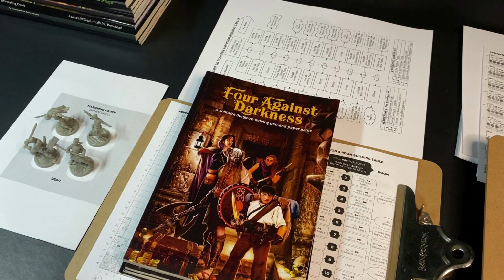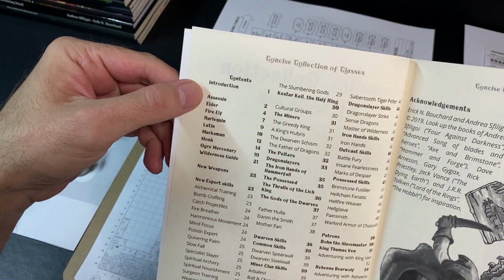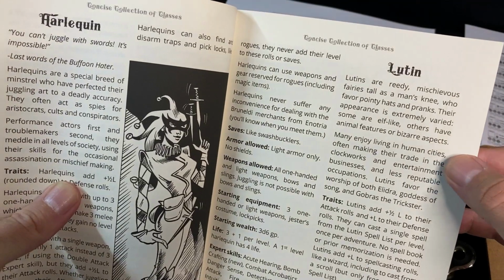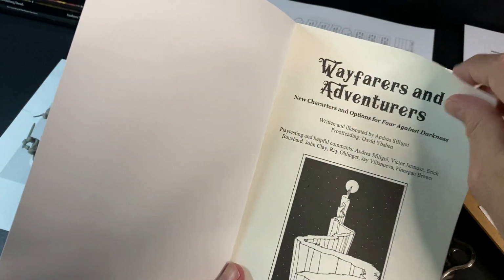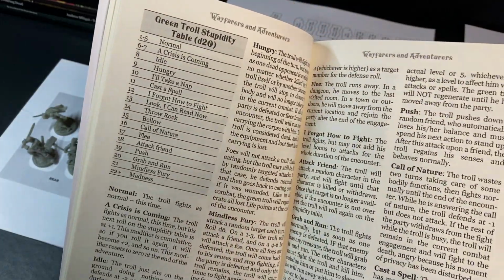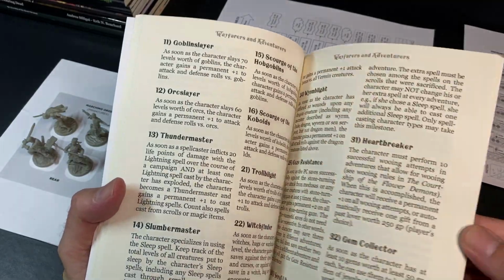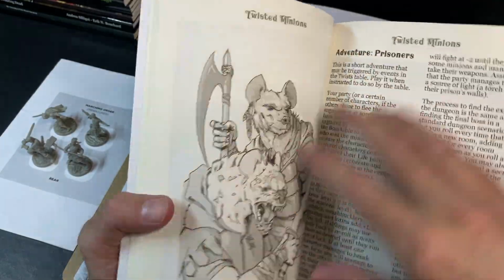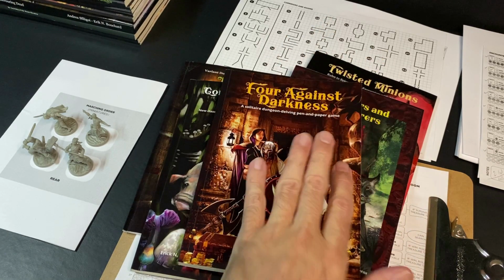Four Against Darkness - Deep Dive Part 3 - Twisted Minions, Dungeons, and more!